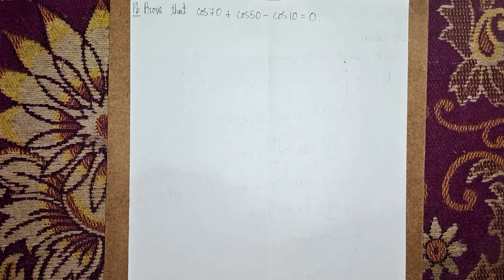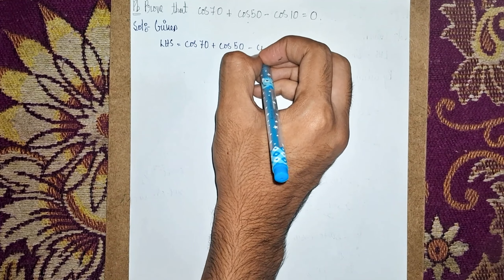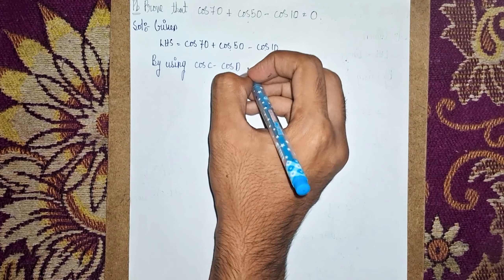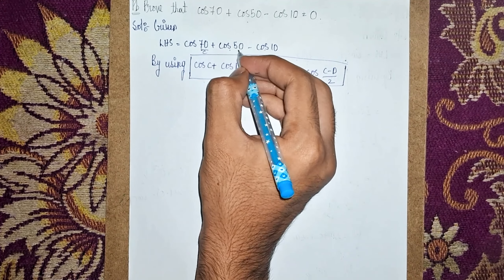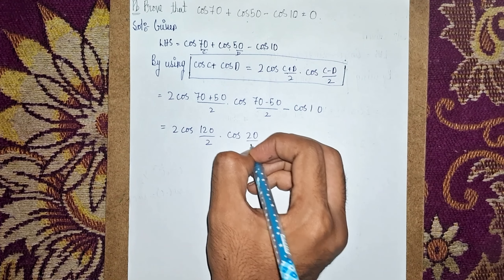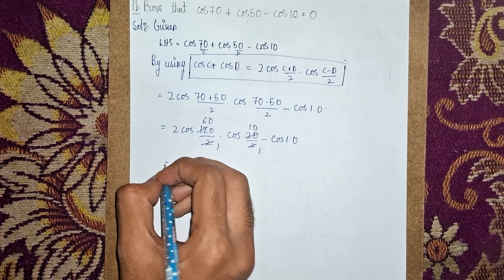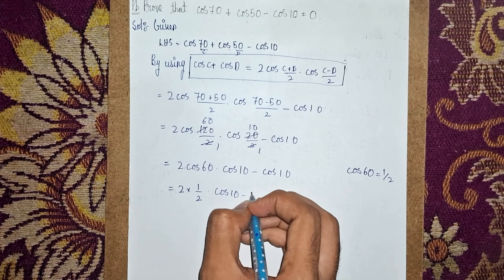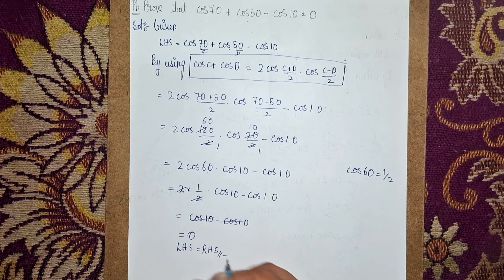prove that cos70+cos50-cos10=0|transformations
Your Quaries:-
prove that sin50°-sin70°+sin10°=0
prove that sin (70°+theta)-cos (20°-theta)
how to prove a number is irrational
the value of cos10˚ cos30˚cos50˚cos70˚cos90˚ is :
how to prove any trigonometric functions or expression
math compeititon proof
classic math proof
cos50°,cos10°,2cos(a+b).cos(a-b) = cos²a - sin²b
cosec,cos 10 cos 50 cos 70
cos 10 cos 50 cos 70=√3/8
use tangent proof
trignometric transformations
cos10cos30cos50cos70 = 3/16
prove that sin50°-sin70°+sin10°=0
math compeititon proof
classic math proof
4 show that sin20sin40sin60sin80 is equal to 3 upon 16
prove
use tangent proof
trignometric transformations
sin50-sin70+sin10 = 0
inter maths important question
ssc maths preparation
sin10sin50sin60sin70 = √3/16
trignometric ratios with angles
prove that sin75°-sin15°=1/√2
prove that sin 75
if sin150=1/2 find the value of sin75
find sin15 if cos30 = √3/2
sin75° ka man kaise nikale
sin15 ka maan kaise nikale
find the value of sin15 if cos30 = √3/2
sin15° cos15°
transformations of sums and products
trignometric transformations
strategy for math question for ssc cgl
exact value of sin(75)
sin 75 + sin 15
maths short tricks in hindi for ssc
expansion of sinnθ
prove that 2 sin⁡ 5θ sin⁡ 3θ = cos ⁡2θ - cos⁡ 8θ
sum to product formulas
sum to product identities
trigonometric expressions
product to sum formulas
expansion of sin raise to n theta
expansion of sin raised to n theta
product to sum identities,
expansion of sin raised to n θ
expansion of sin theta
iit jee previous year maths questions solutions
integration
expansion of
expansion of sin theta cos theta
product
the expansion of cos^5⁡θ is
cos10°- sin10°
evaluate the following. (iii) cos45°/sec30° + cosec30°
prove that cos15a+cos5a/sin15a+sin5a=cot10a,
prove that cos15a+cos5a/sin15a+sin5a=cot10a in telugu
cos 105+ cos 15,
prove that sin8a+sin6a/cos8a+cos6a=tan7a in telugu
prove that sin8a+sin6a/cos8a+cos6a=tan7a
prove (sina+sinb)/(cosa+cosb)=tan[(a+b)/2]
cos20cos40cos80
cosine
cosecant
cos 37 degree
sin 45 + cos 45
simplify to a single trig function
tan^2 a- tan^2 b= (sin^2 a-sin^2 b)/(cos^2 a cos^2 b)
prove that cos15a+cos5a/sin15a+sin5a=cot10a
prove that cos15a+cos5a/sin15a+sin5a=cot10a in english
prove that sin8a+sin6a/cos8a+cos6a=tan7a
prove that sin8a+sin6a/cos8a+cos6a=tan7a in english
prove (sina+sinb)/(cosa+cosb)=tan[(a+b)/2]
cosine
linear and nonlinear examples
finding value of cos 75
sina+sinb=sin(a+b)/2 cos(a-b)/2
sinc+sind=sin(c+d)/2 cos(c+d)/2
convert cos130°+cos30° into product
convert cos15A+cos5A into product
show that sin17A+sin7A/cos17A+cos7A=tan12A
express sin5θ+3θ into product
prove that sin75-sin15=1/√2
prove that sin50-sin70+sin10=0
prove that cos70+cos50-cos10=0